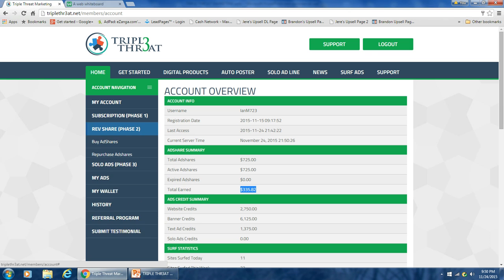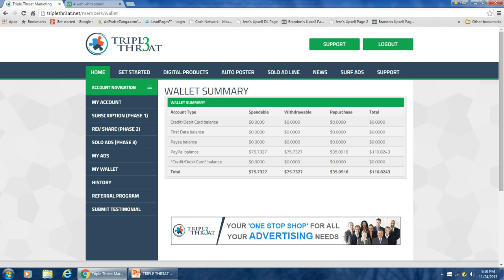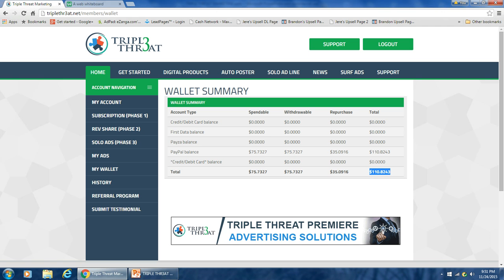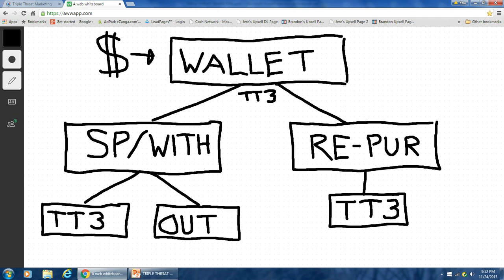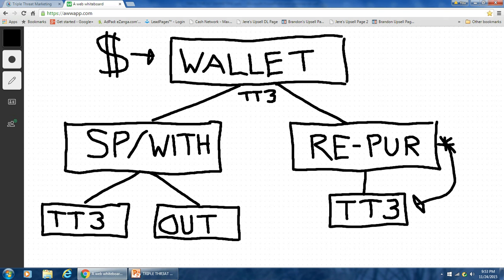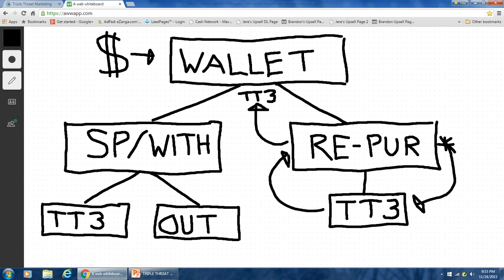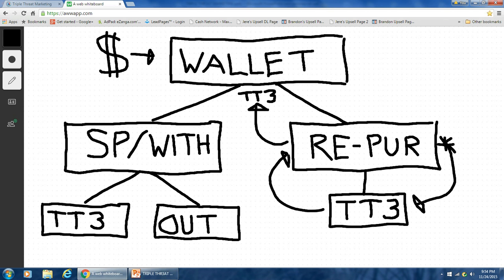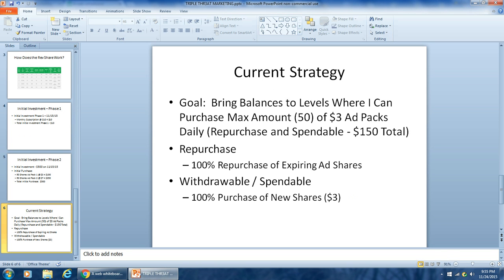Triple Threat Rev Share Day 9 Strategy Review Proof 2015 Ian Michaels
Triple Threat Rev Share Day 9 Strategy Review Proof 2015 with Ian Michaels

Triple Threat Rev Share is an exciting new opportunity to earn fantastic income while promoting and advertising your business.

Triple Threat RevShare
Triple Threat Rev Share
Triple Threat youtube
Triple Threat review
Triple Threat strategy
Triple Threat login
Triple Threat orientation
Triple Threat tutorial
Ian Michaels videos
Ian MIchaels
Triple Threat Ian Michaels
Triple Threat Ian
Revenue Sharing
Profit Sharing
Rev Share
RevShare
traffic monsoon
TT3
T3T